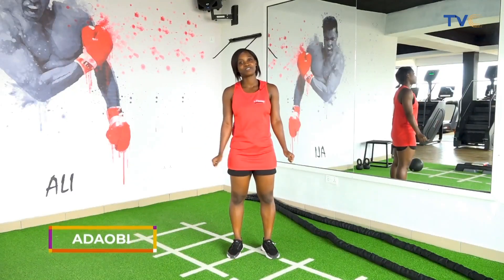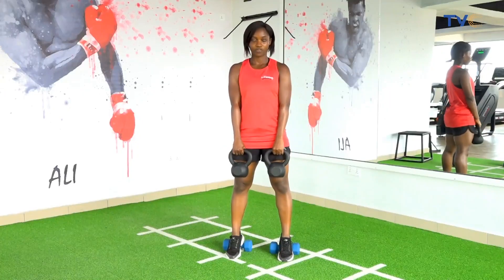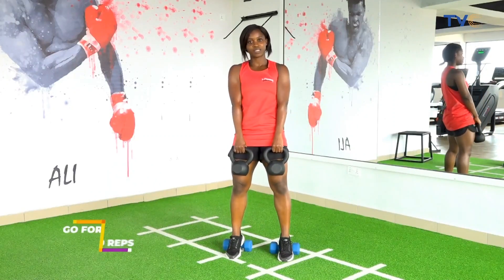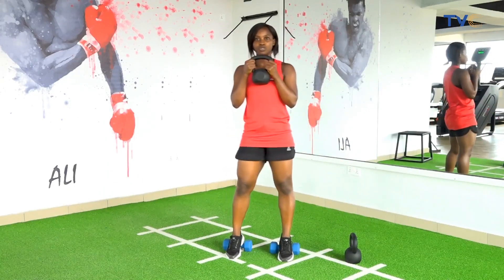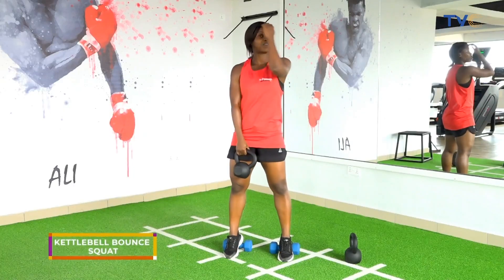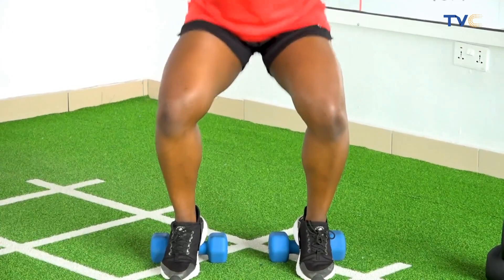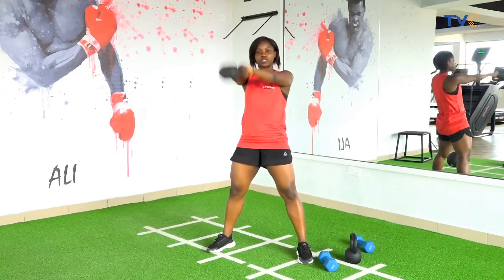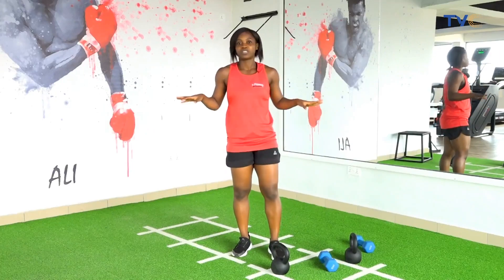Do The Lower Body Routine With Kettle Bells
Get your lower body at its best doing the lower body routine.